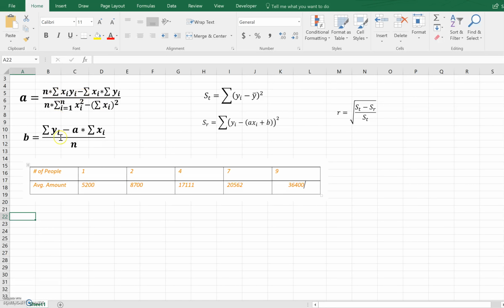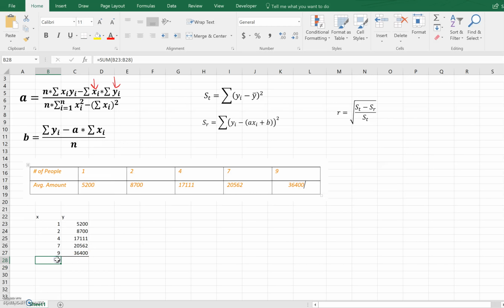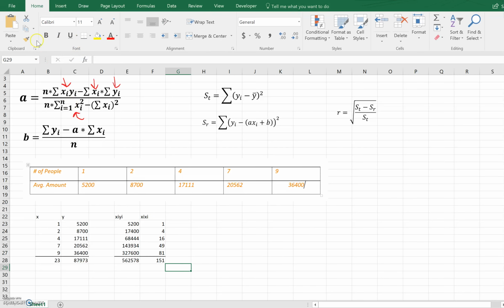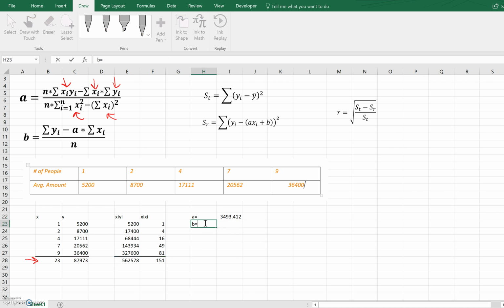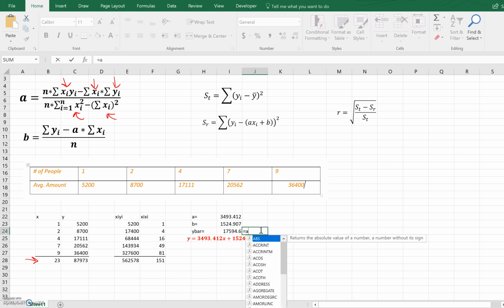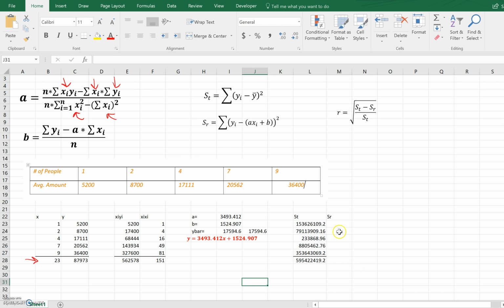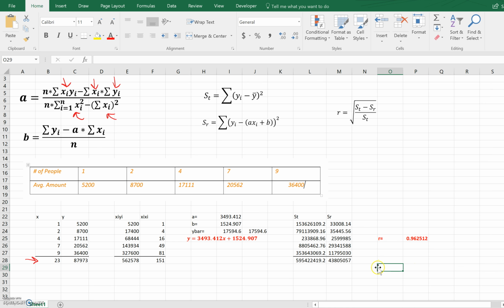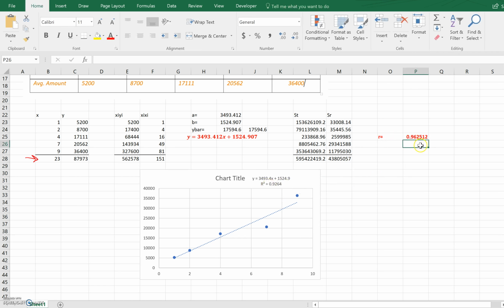Linear Regression in Excel